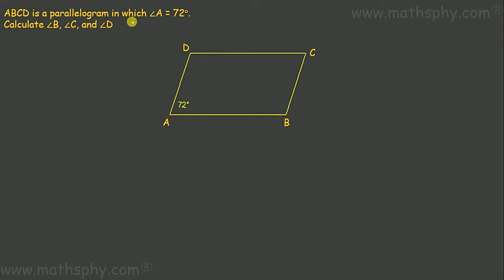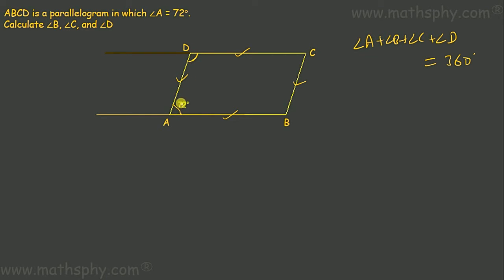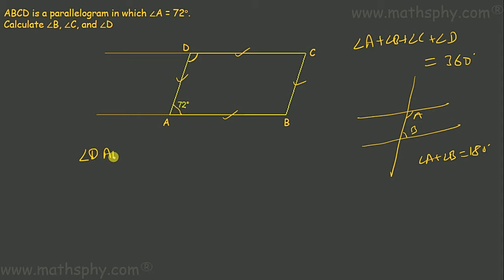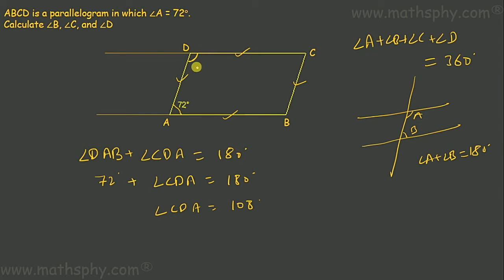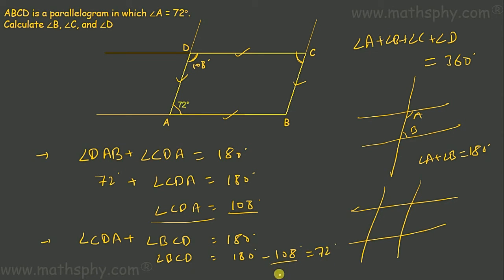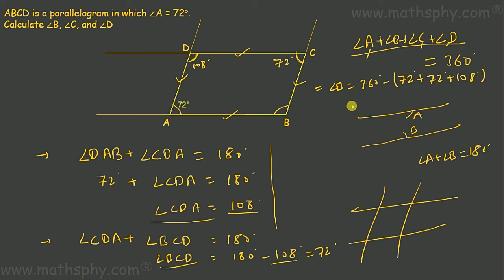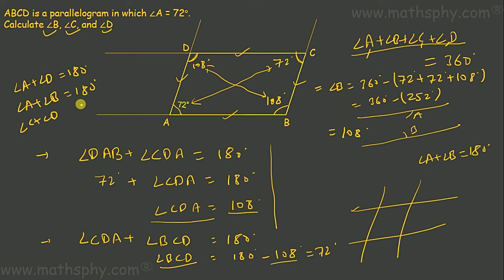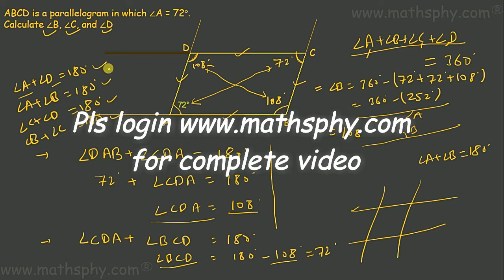Parallelogram Class 9 R S Aggarwal, Math, ABCD is a parallelogram in which angle A equals to 72 deg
ABCD is a parallelogram in which angle A equals to 72 degree. Calculate Angle B, C and D.

In all these videos on Quadrilaterals from class 9th chapter 8 I have always focused on explaining the basics and then solving the questions. My way of solving question will always refer back to the basics explained previously so that students can make the connect between basics and application of them.
Let’s now start about the Quadrilaterals from class 9th chapter 8:
In this chapter of Quadrilaterals, we will talk about the different types of Quadrilaterals and their specification.

Once we know the types of quadrilaterals, we will move into the theorems part and then we will start solving the questions from each exercise.

Types of Quadrilaterals:

Parallelogram
Rhombus
Rectangle
Square
Trapezium
Isosceles Trapezium
Kite

Theorems:
Diagonals of a parallelogram divides it into two congruent triangles
In parallelogram opposite sides are equal
Diagonals of a parallelogram bisect each other
Line segment joining the mid points of two sides of a triangle is parallel and half of the third side

Statistics Class 9 NCERT Solution

Class 9 - Geometry - Number System - Algebra Practice Questions

Quadrilaterals Class 9 NCERT CBSE Solutions

Triangles Class 9 NCERT CBSE Solutions

Heron's Formula Class 9 NCERT CBSE Solutions

Circle Class 9 NCERT CBSE Solutions

Areas of Parallelograms and Triangles Class 9

Number Systems Class 9

Class 9 I have: Number System, Polynomials, Coordinate Geometry, Linear Equations in Two Variable, Lines and Angles, Triangles, Quadrilaterals, Circle, Areas of Parallelograms and Triangles, Herons's Formula, Surface Areas and Volumes, Statistics and Probability.

Abhishek Agarwaal
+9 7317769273